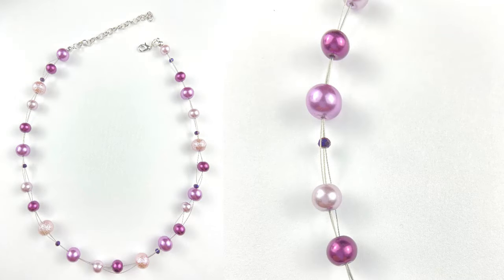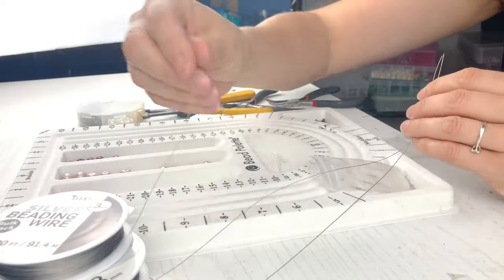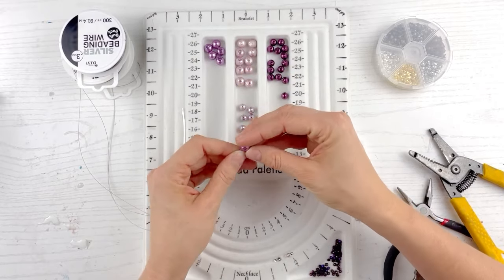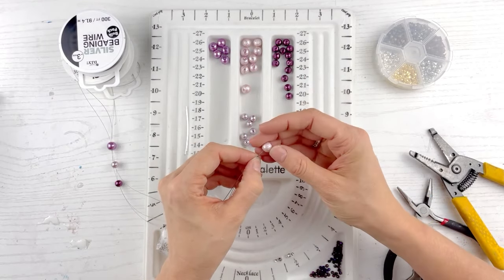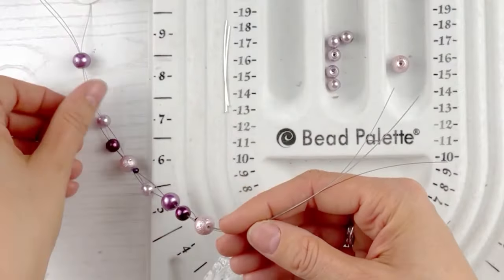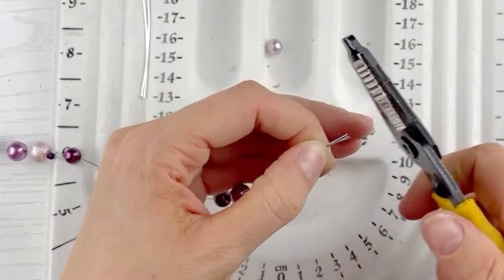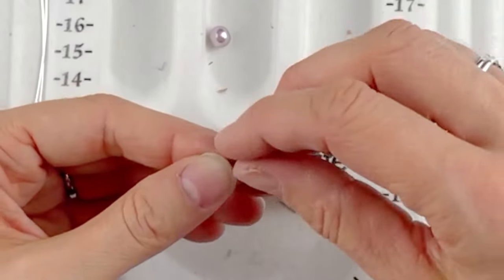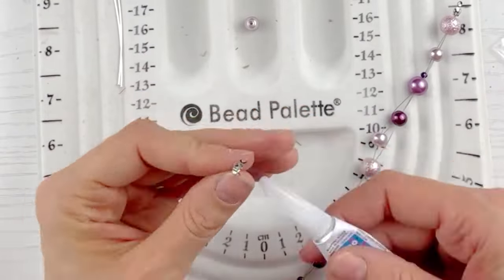Making a Purple Floating Necklace for Craft Fair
In this beaded jewelry making video tutorial I take you along with me as I make a floating/illusion necklace for a craft fair I am doing in couple of months. If you are just a beginner at making jewelry or you want to add another skill to your style of necklaces then this illusion beaded necklace tutorial is for you.

What you will Need:
TOOLS
Cutter Tools
(If you want to purchase the same tool set I use

MATERIAL
Beads
1 Lobster Clasp
3 inches of Chain
3 Jump Rings
2 - 0.3mm Wire (From Walmart)
1 - 0.45mm Wire (From Walmart)
2 Clam Shells
2 crimping beads
gel super glue